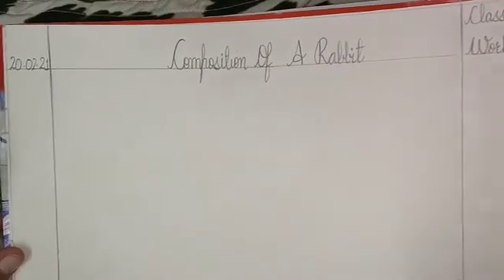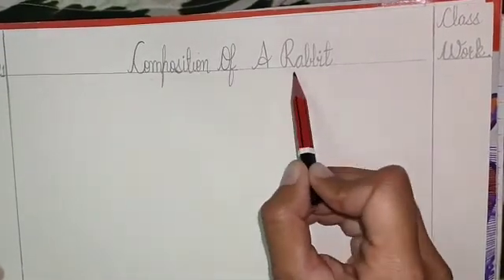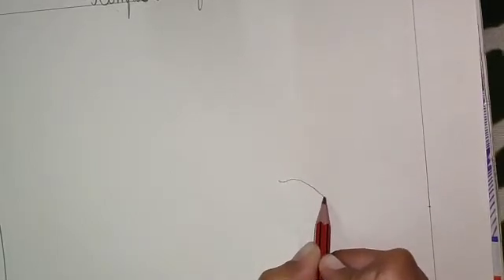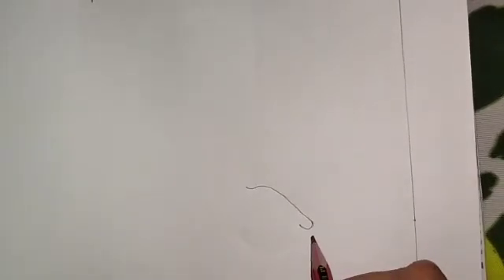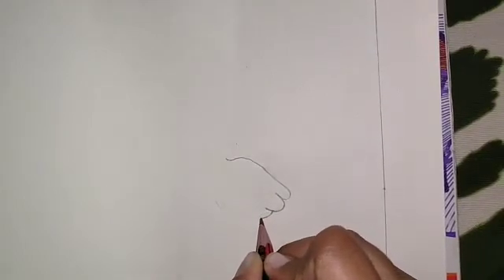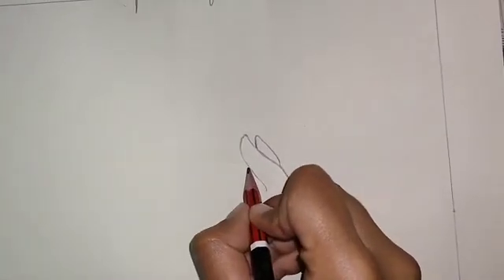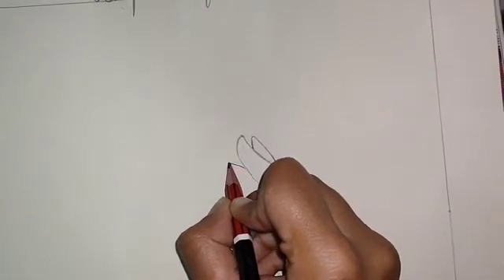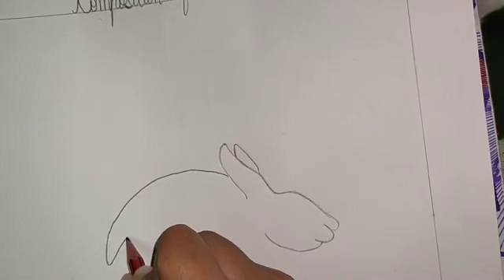Drawing ( Class II )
Composition Of A Rabbit